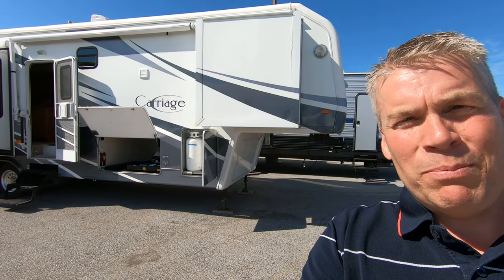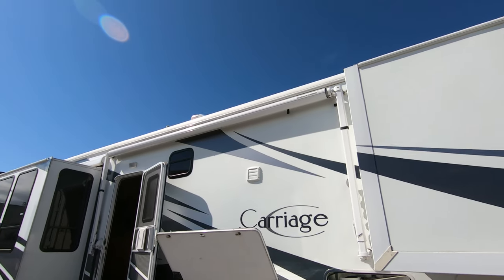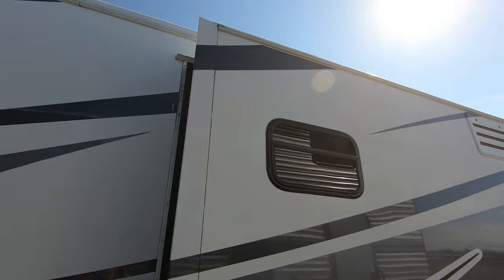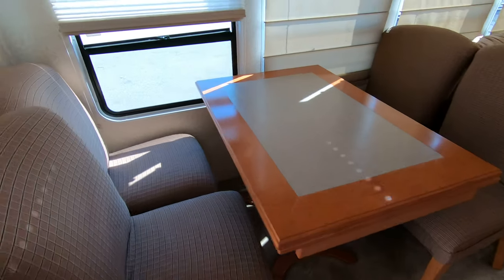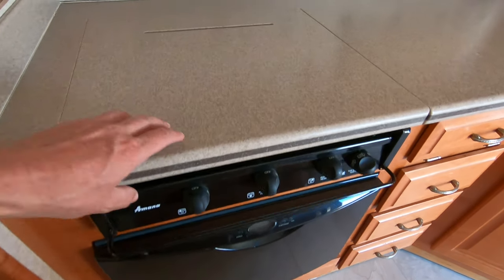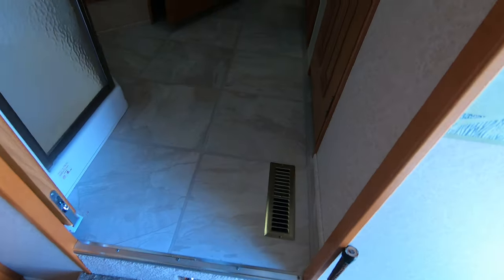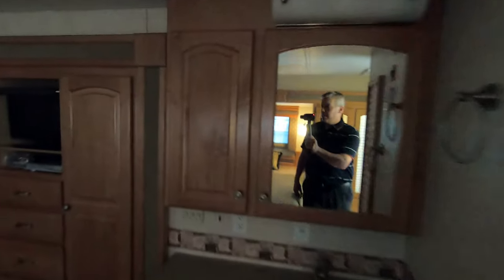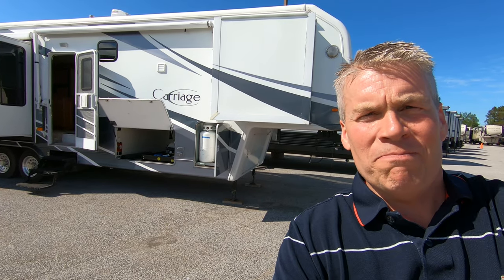2005 Carriage CW374 Four Slide Luxury Fifth Wheel